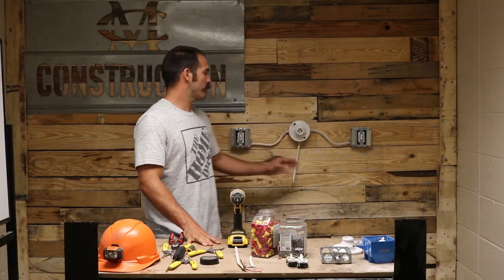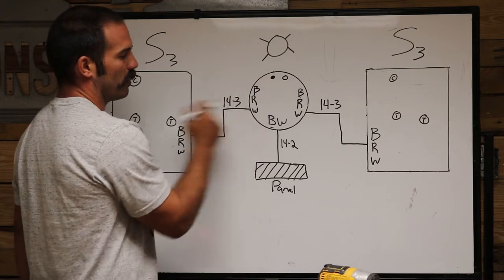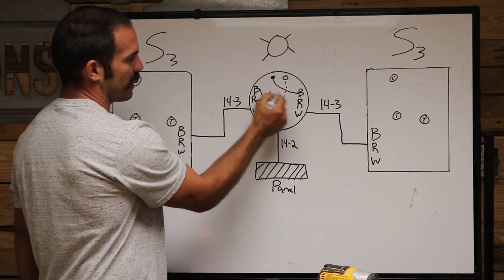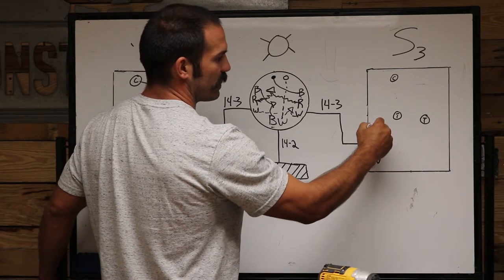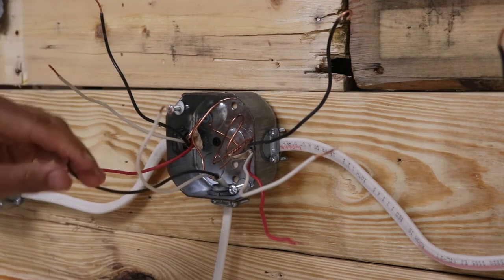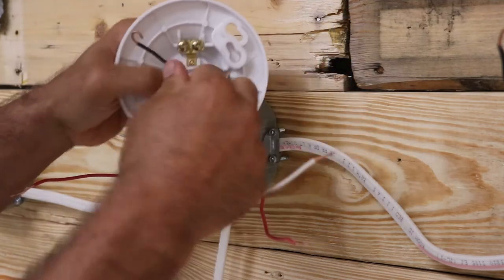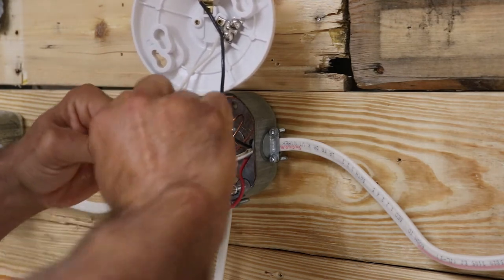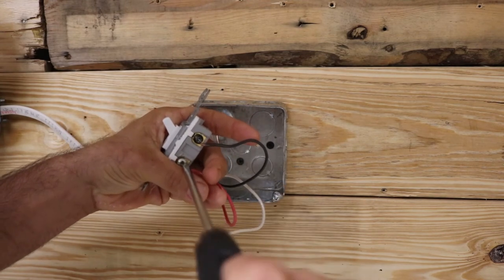Three Way switches: Part 4 - Power into light between switches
in this video, I show how to wire three way switches when the power is coming into the light and is between the switches.